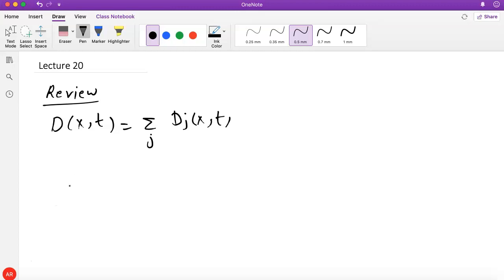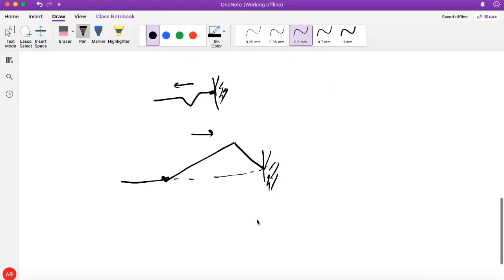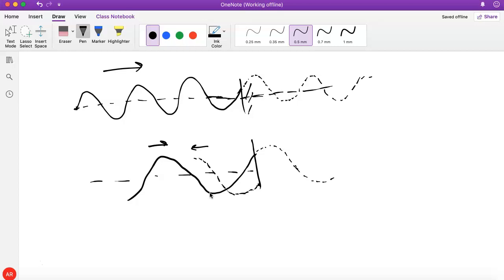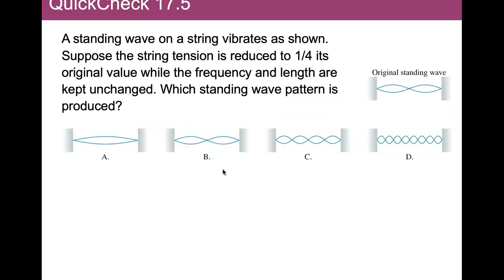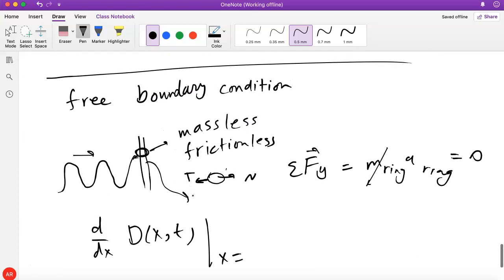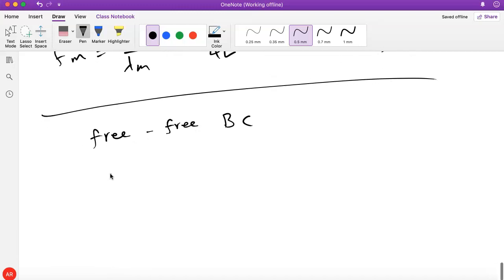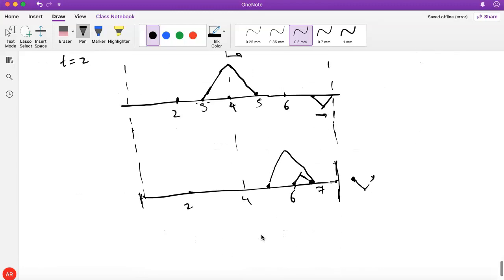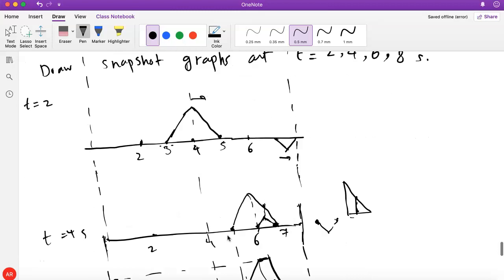Physics 163 Lecture 20: creating standing waves and boundary conditions.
Introductory lectures on rotations, oscillations, waves, and optics taught at Western Washington University in the Spring quarter of 2020. This lecture is on Secs. 17.3 and 17.4 of the textbook: